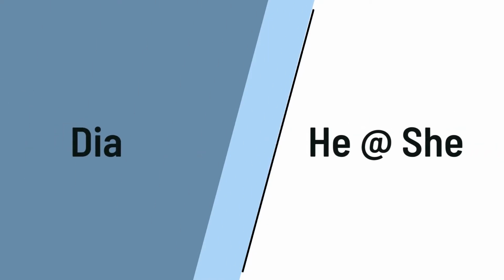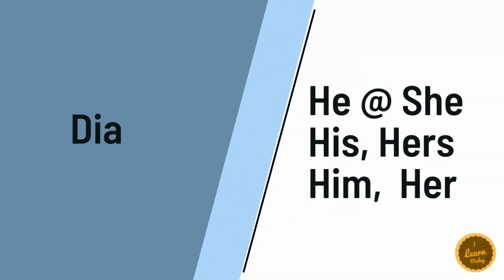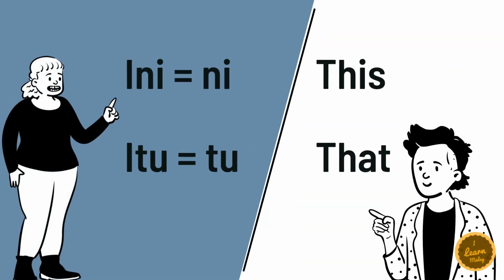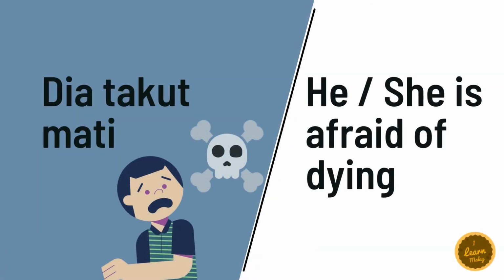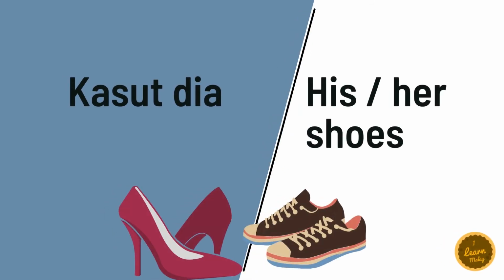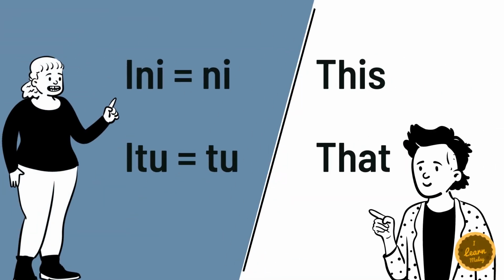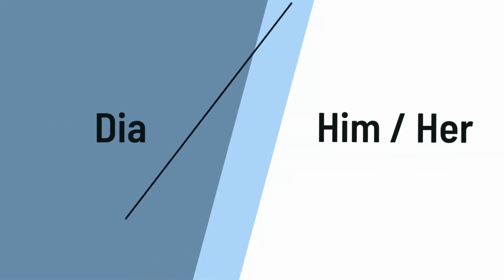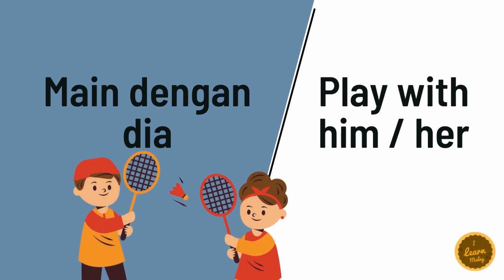How to Use “Dia” in Malay | Spoken Malay for Beginners